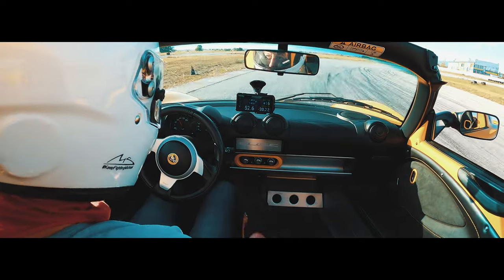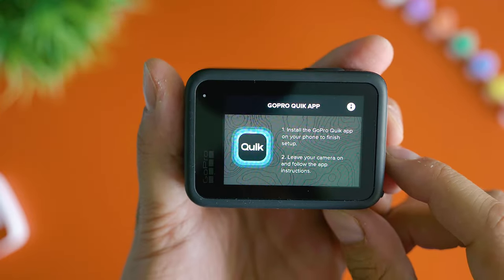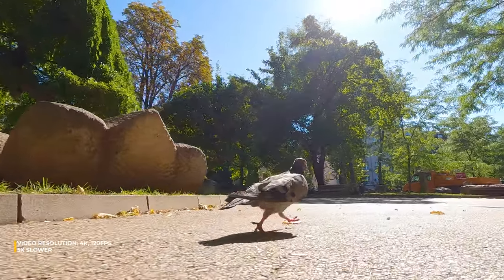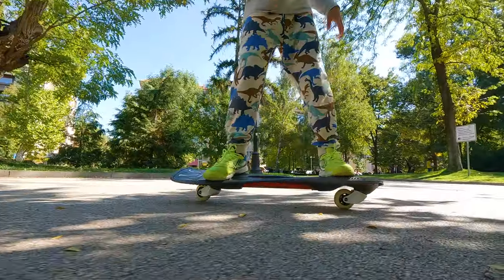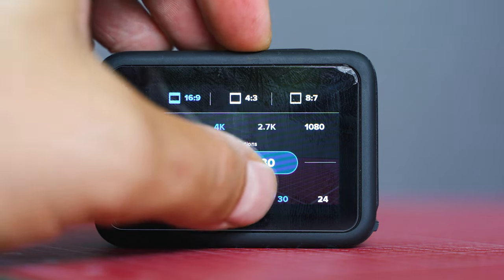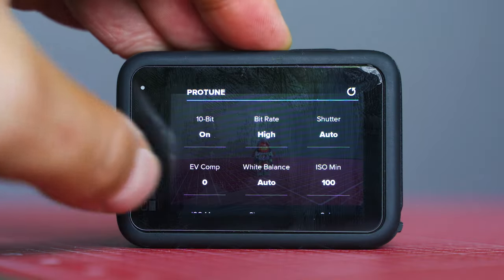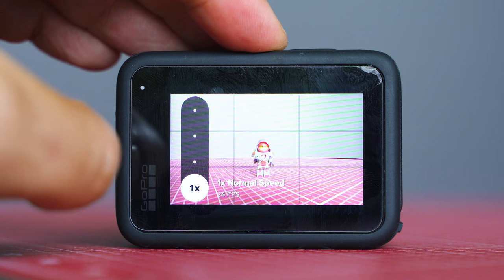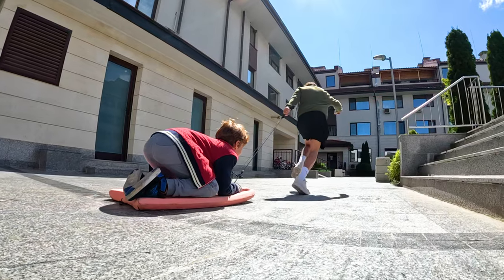GoPro Hero 11 BEST Settings for Professionals and Beginners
🎥 More action cam reviews

Can GoPro Hero 11 produce some cinematic & great-looking footage? How to achieve eye-pleasing motion blur, how to customize the shortcuts and which are the best settings for AMAZING footage regardless beginners or professionals? Check this short and practical tutorial and let me know which are your favorite & most used settings for your GoPro Hero 11 or DJI Osmo Action 3 camera.

🎵 Music used in this video:
٩(-̮̮̃•̃) ۶